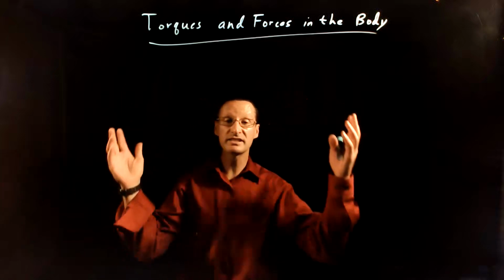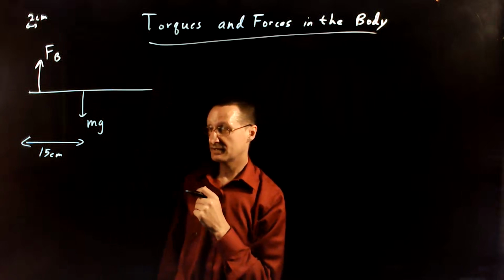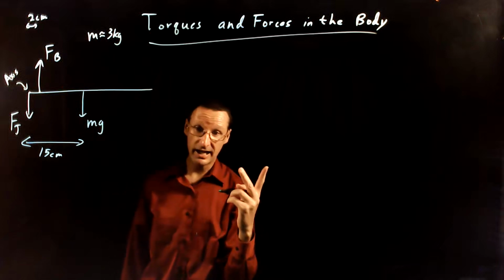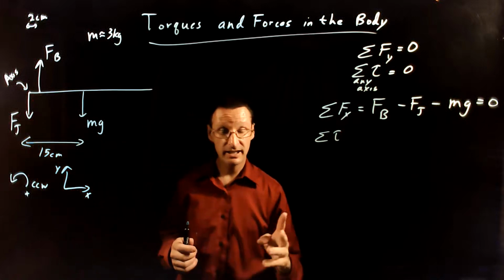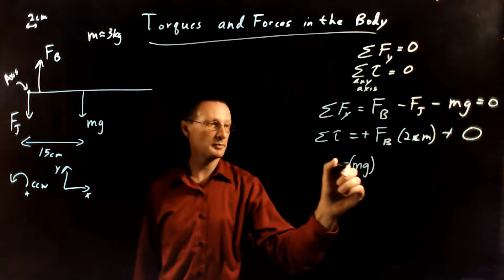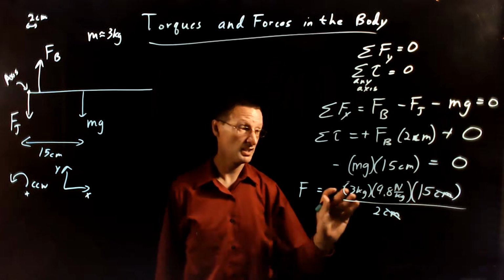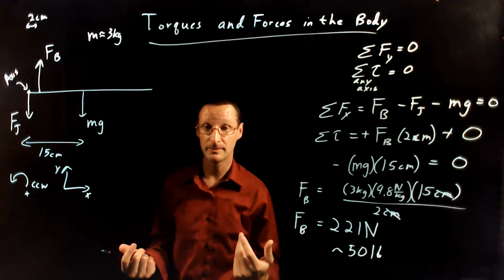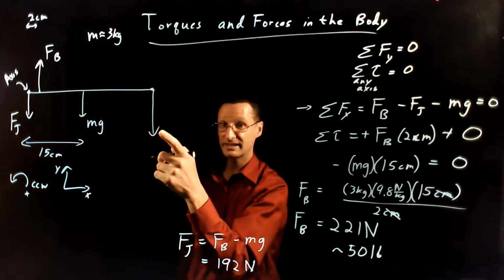Forces and Torques in the body, biceps example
An example problem for the forearm, examining the force the biceps exerts on the forearm to support the weight of the forearm.